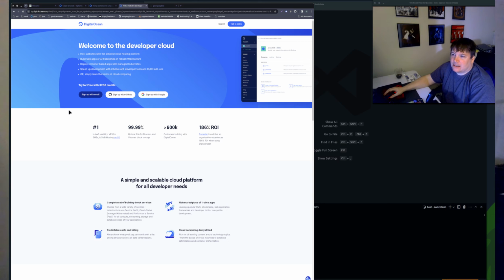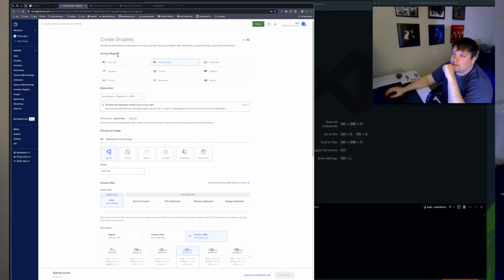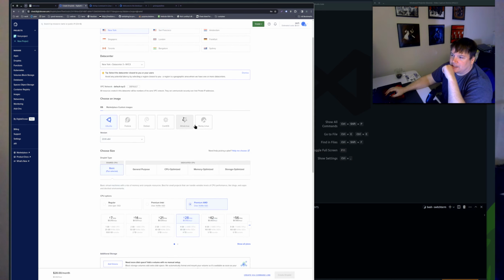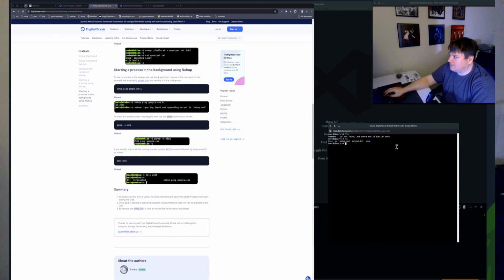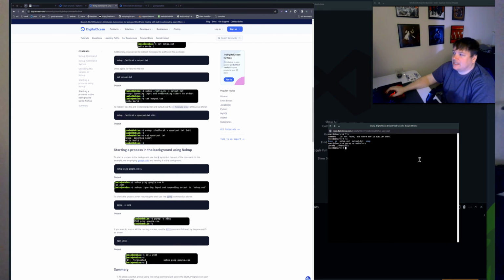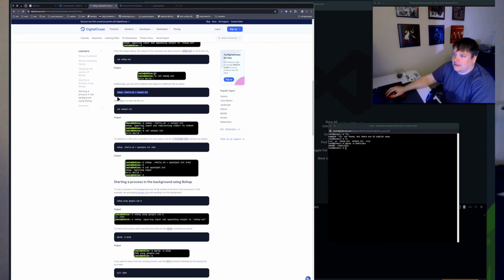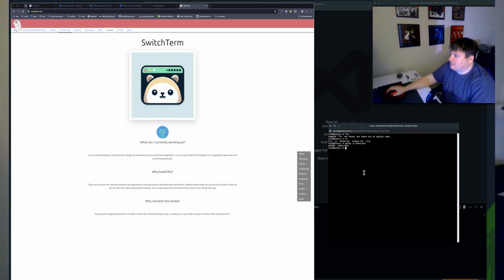How to run a golang binary on digital ocean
This is a video where I describe how to run a Golang binary on digital ocean.